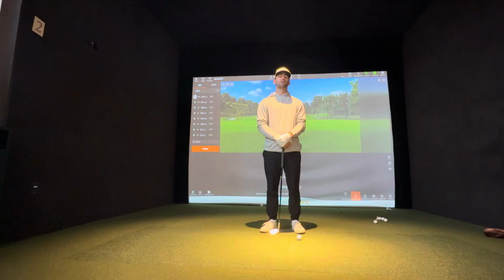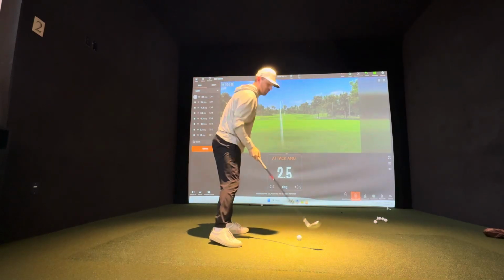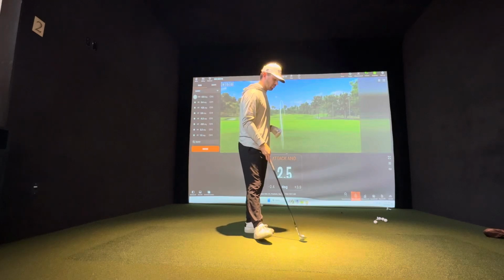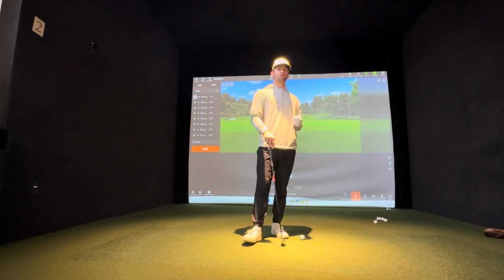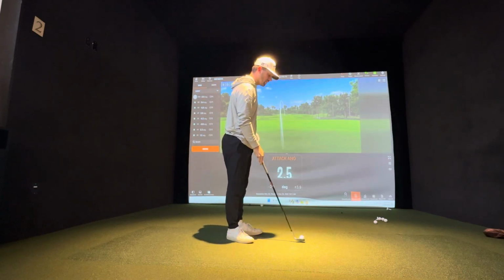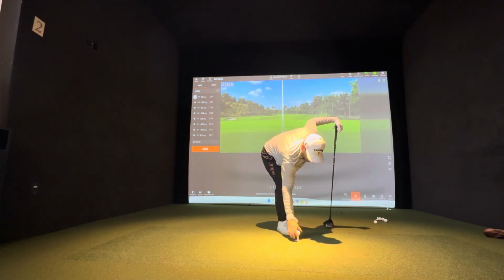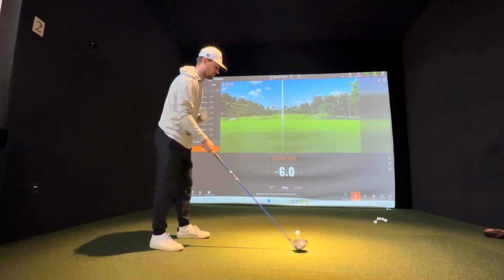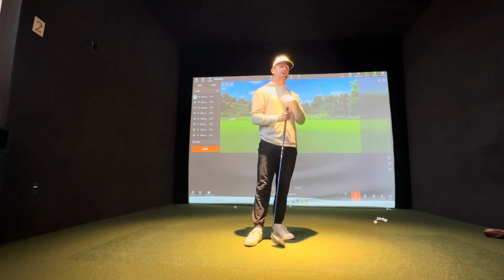Behind the Numbers: Angle of Attack